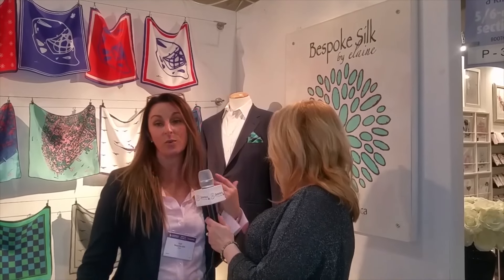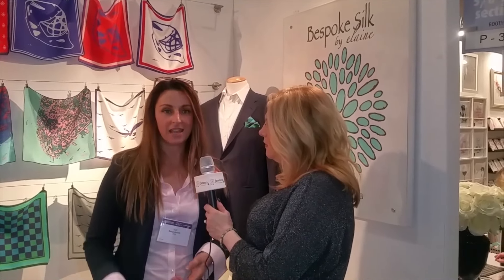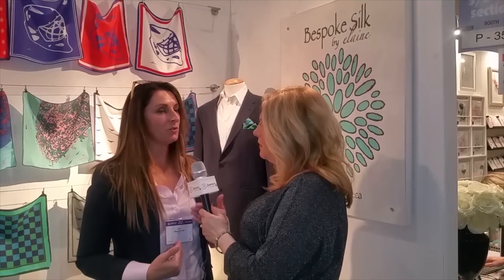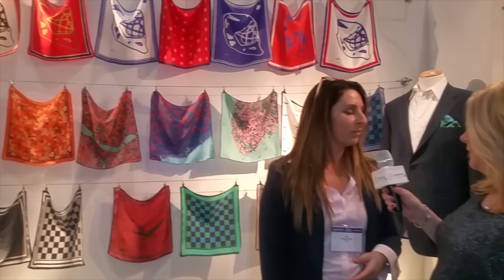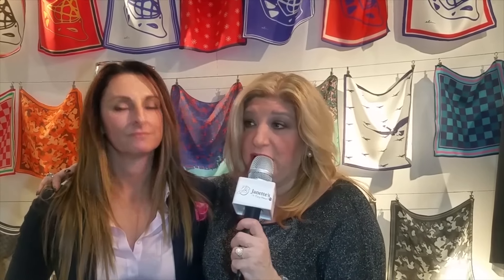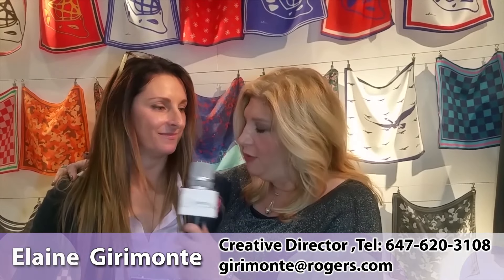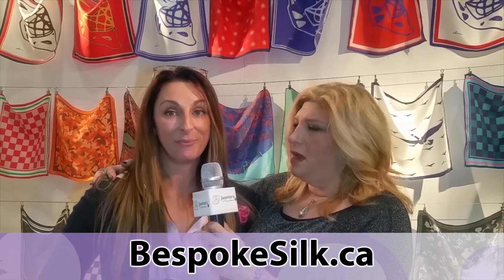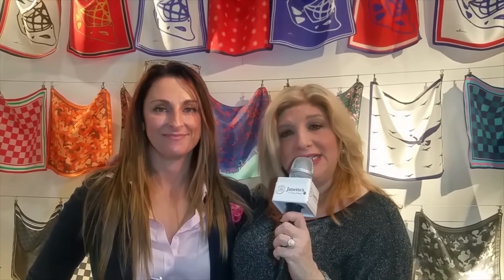BESPOKE SILK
With Valentine’s Day just around the corner, you may be searching for that special gift for that special guy in your life. How about a custom silk puff for his suit jacket made by Elaine Girimonte, Creative Director, BESPOKE SILK?  We caught up with Elaine at The One of A Kind Show to talk to her about her unique hobby turned into a flourishing business, her unique silk square puff themes, and much more! TV